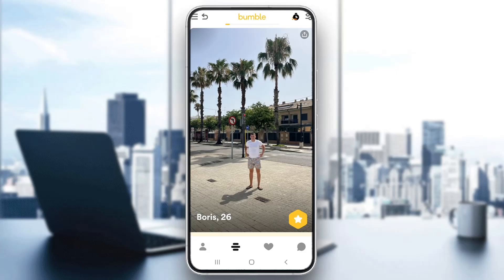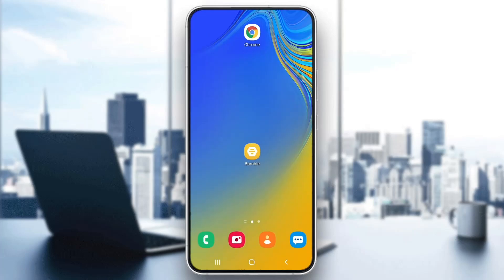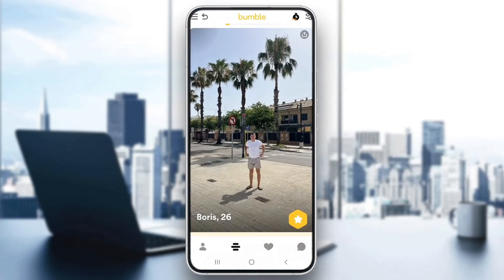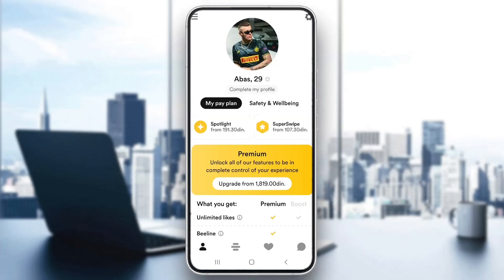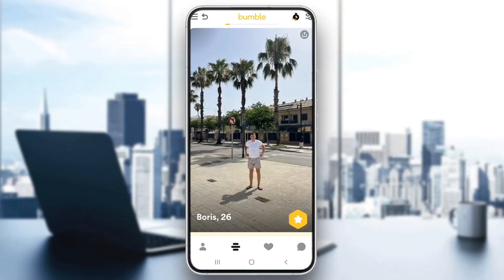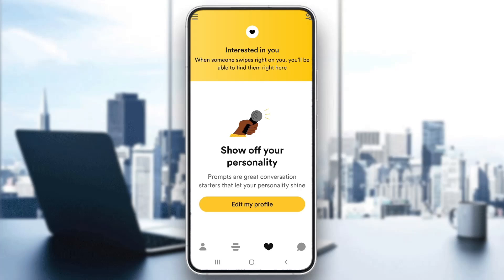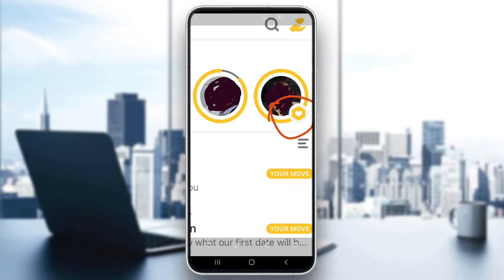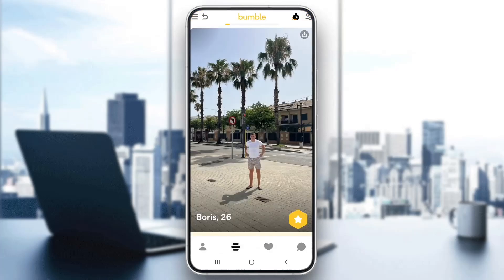How To Tell If Someone Super Swiped You Bumble Tutorial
Today we talk about tell if someone super swiped you bumble,bumble,dating apps,bumble app,bumble dating tips